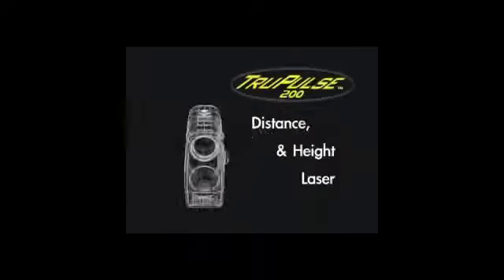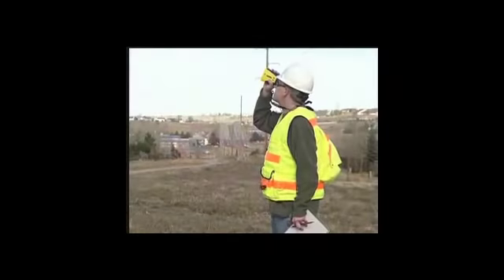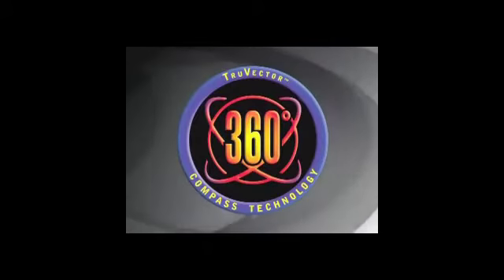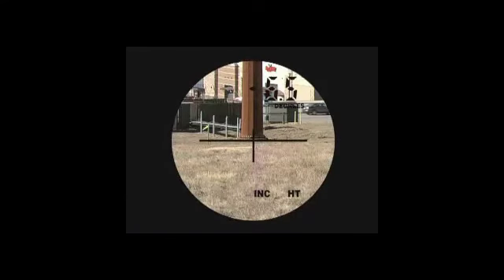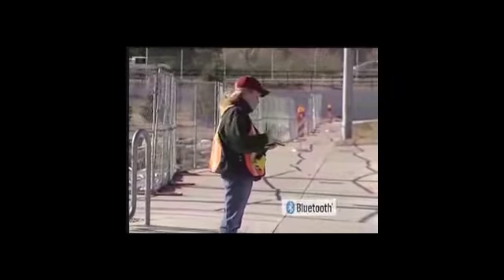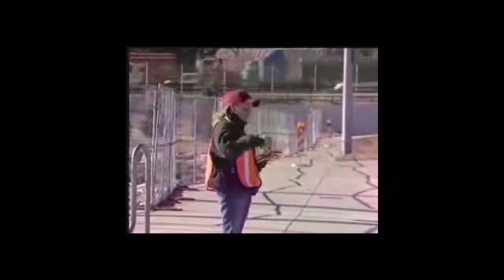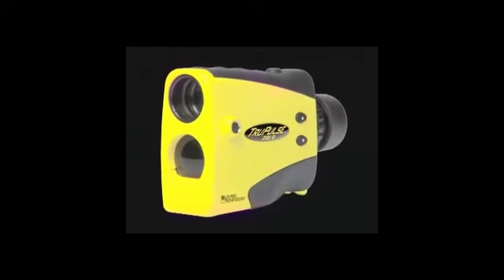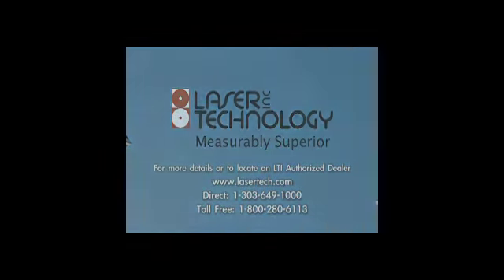TruPulse 200 Laser Range Finder - Laser Technology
TruPulse 200 Laser Range Finder by Laser Technology

The TruPulse 200 Laser Rangefinder measures distances and heights and is available in yellow and grey. It comes standard with a serial port, offers in-scope data display with 7x power optics and runs on 2 AA batteries. Some features include: Measures HD, VD, SD, ML, INC and HT; 3-shot height routine; 2D missing line routine; Percent Slope measurements; and Bluetooth® capabilities for wireless data collection.